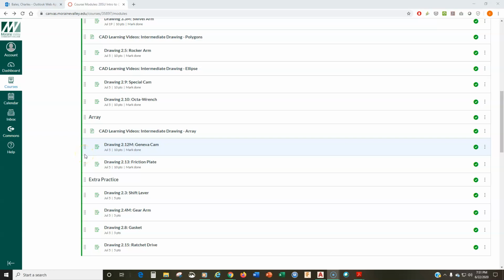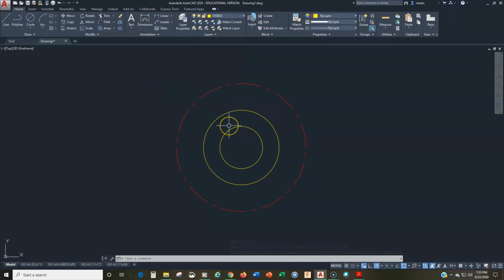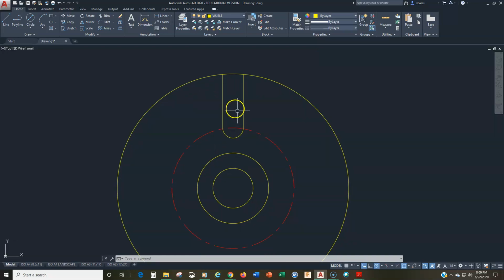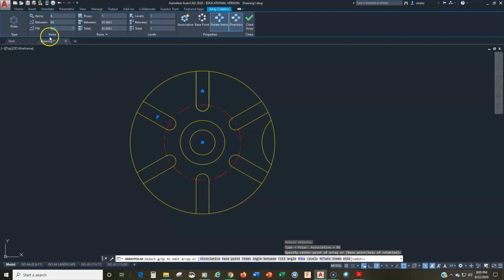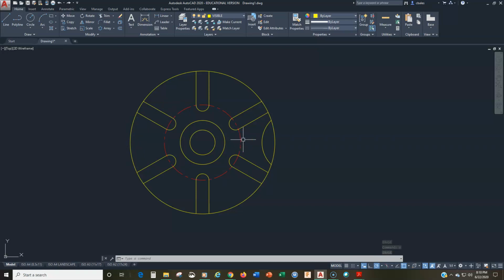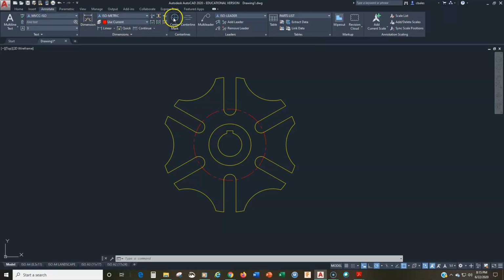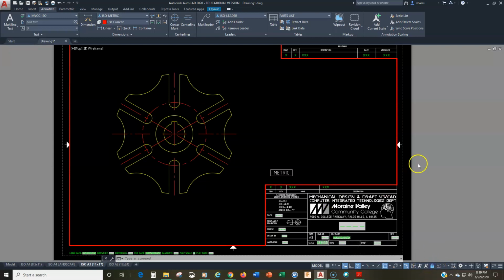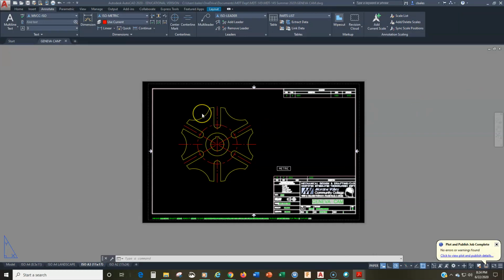Geneva Cam Drawing